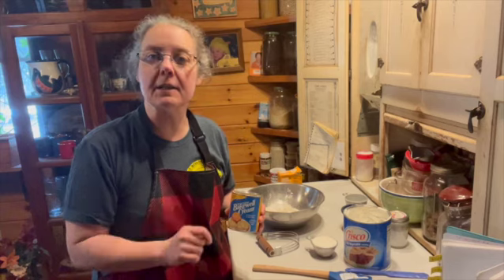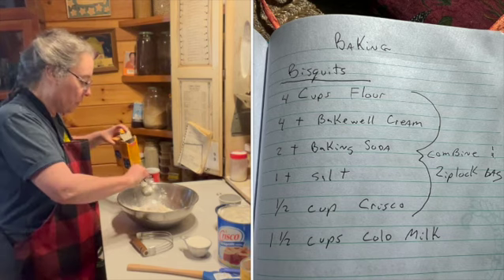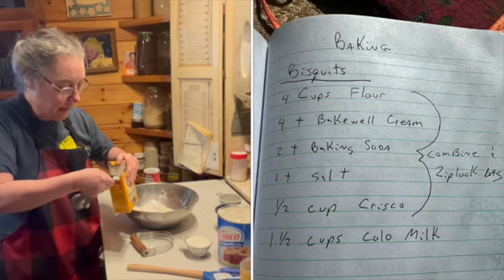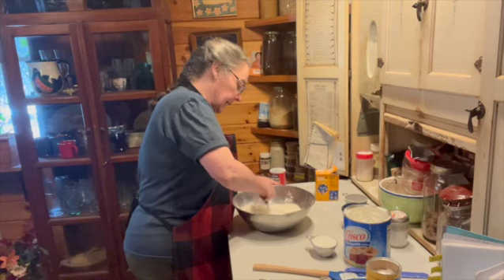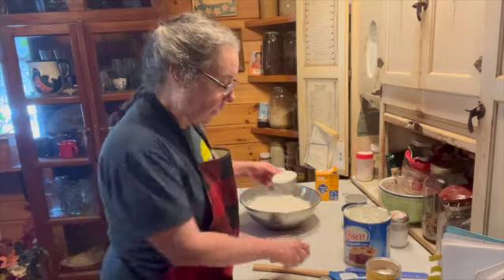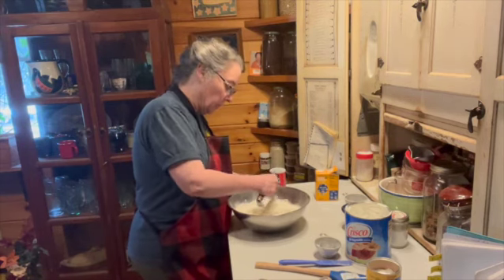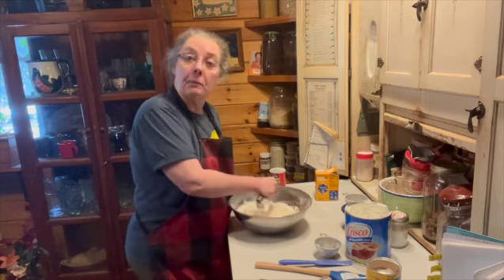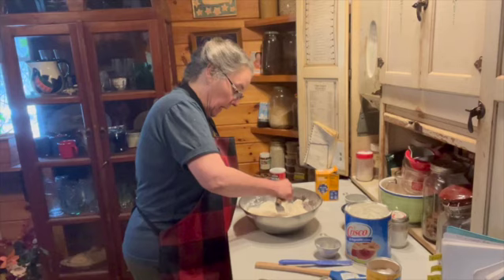Prepping Biscuits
Maine Guide Lisa DeHart explains how to prep biscuits for a canoe trip.